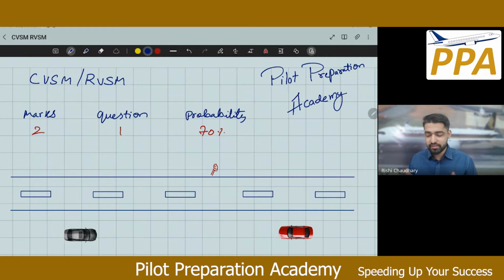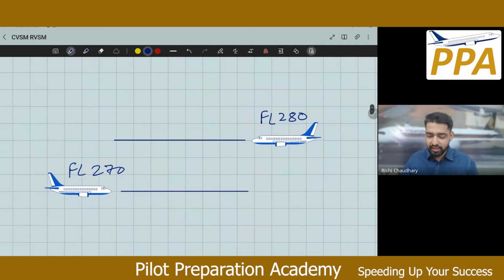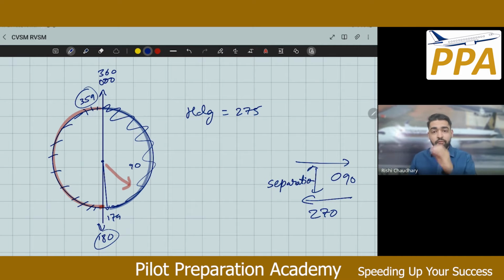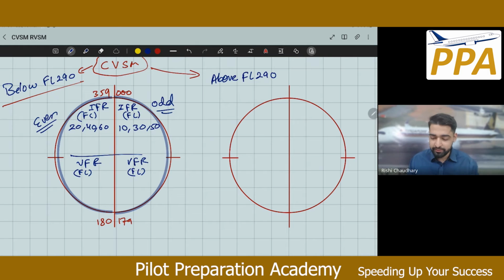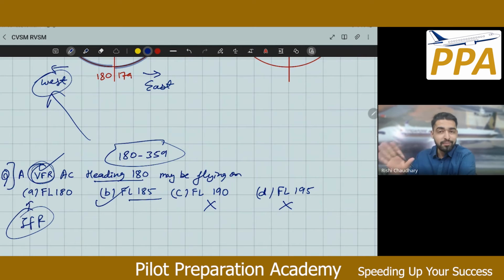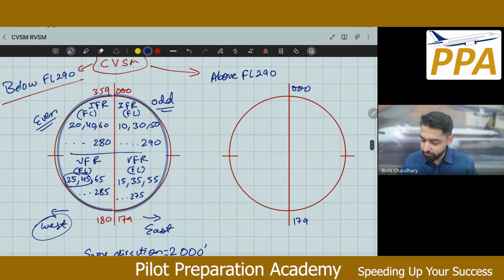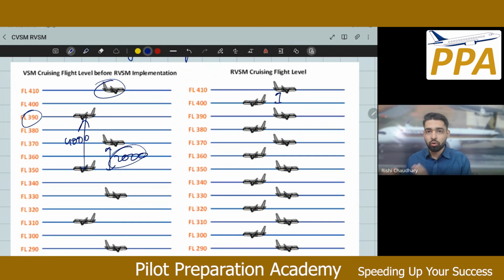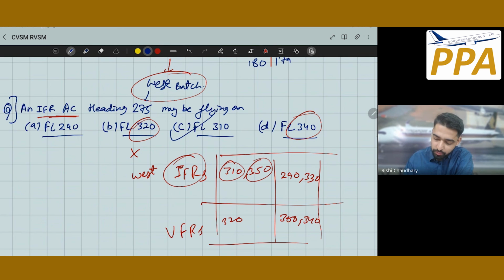CVSM RVSM | The Semi Circular Rule | English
CVSM: Conventional Vertical Separation Minima; RVSM: Reduced Vertical Separation Minima can be explained easily with Semi Circular Rule which is described in this video.  It is part of Air Regulations| RK Bali .